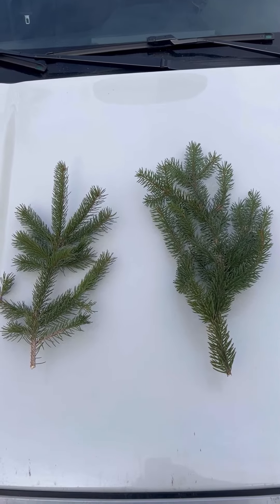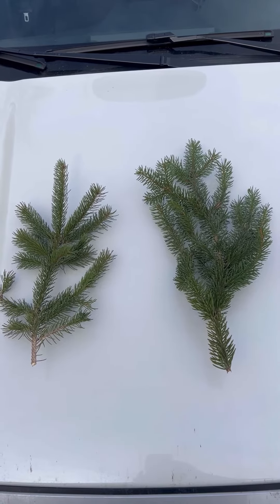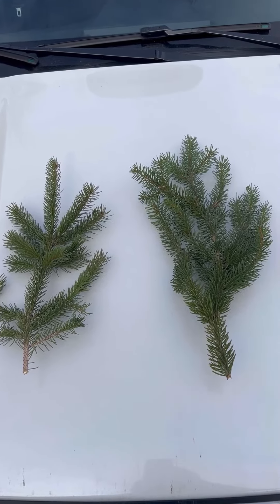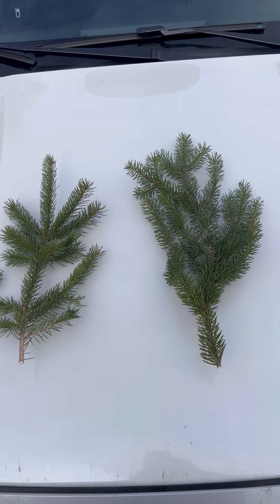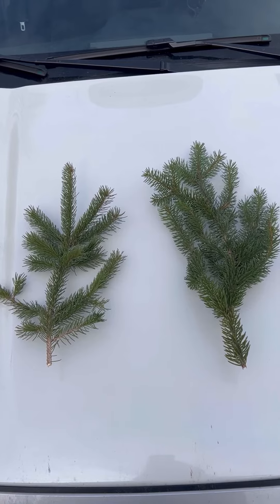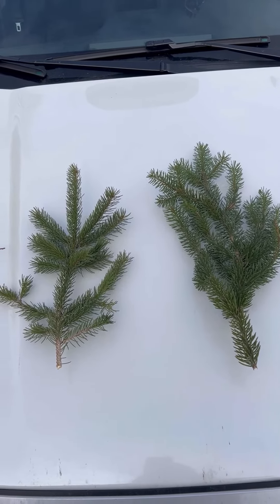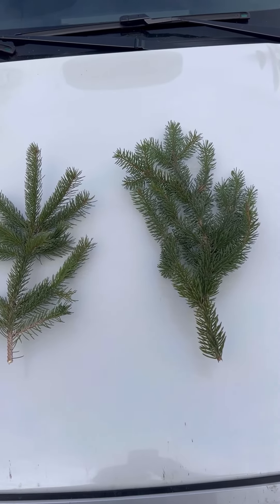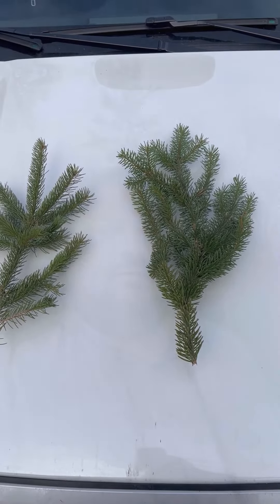Conifers with BTMFL - Norway Spruce (42)benthemanforland.com